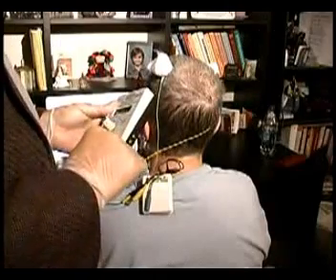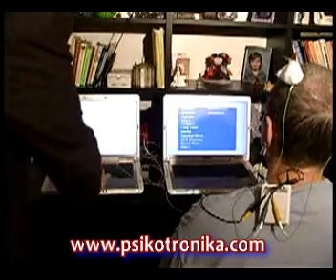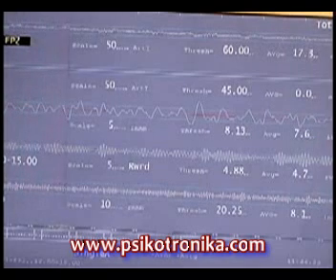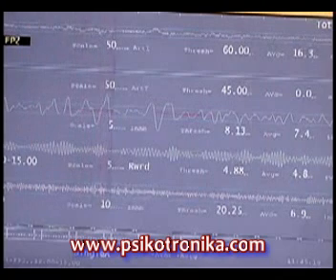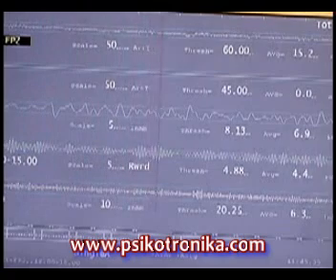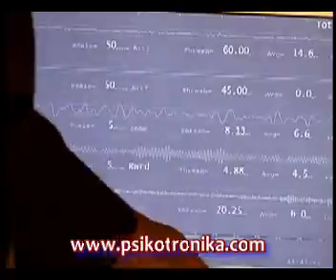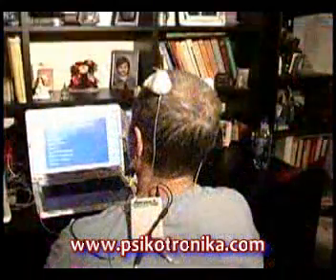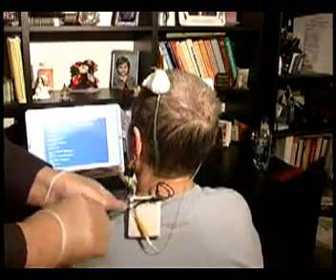SMR - SensoriMotor Rhytm dan Brain Games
SMR sebenarnya masih masuk kelompok getaran lowbeta, namun mendapatkan perhatian khusus dan juga baru dipelajari secara mendalam akhir2 ini oleh para ahli, karena penderita epilepsy , ADHD , ( Attention Deficit and Hyperactivity Disorder juga disebut ADD-Attention Deficit Disorder) dan autism tidak memiliki dan tidak mampu ber-"konsentrasi penuh" atau "fokus" pada suatu hal yang dianggap penting, dengan perkataan lain otak (pusat syaraf) sedikit bahkan tidak sama sekali menghasilkan getaran SMR Sehingga setiap pengobatan, baik jiwa maupun fisiknya, ditujukan agar merespon getaran SMR tersebut, biasanya diaktifkan dengan biofeedback/neurofeedback Belahan otak kiri (LOGIKA), lebih banyak merespon gelombang Gamma dan Beta, sedangkan belahan otak kanan (INTUISI) lebih banyak merespon gelombang Alpha dan Theta